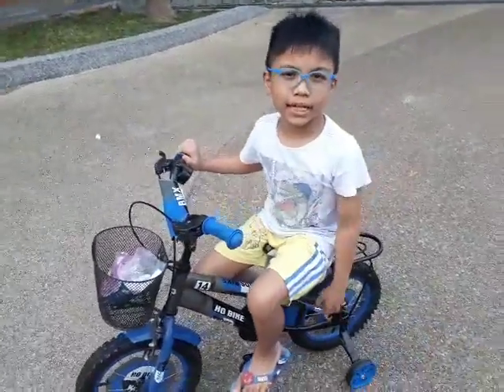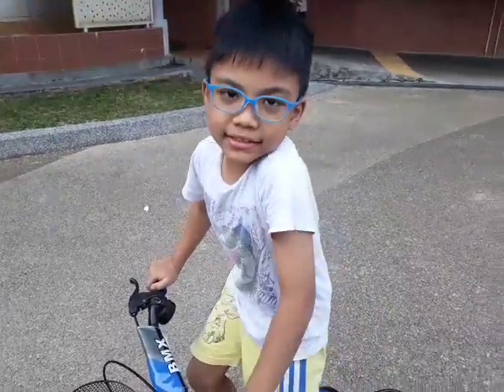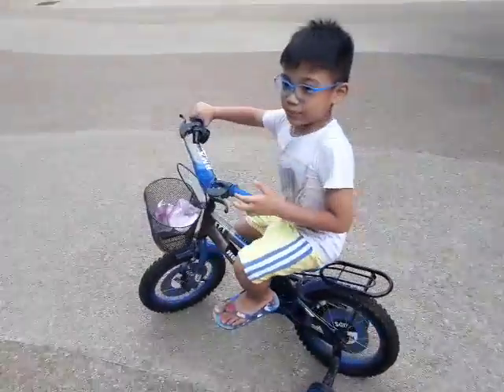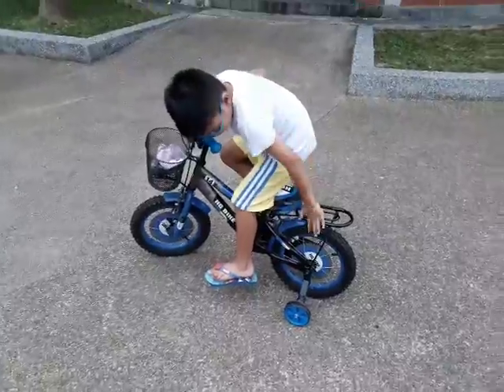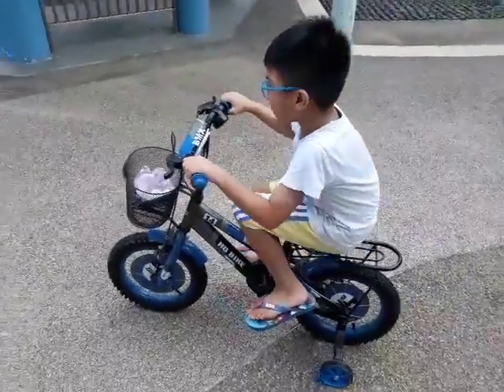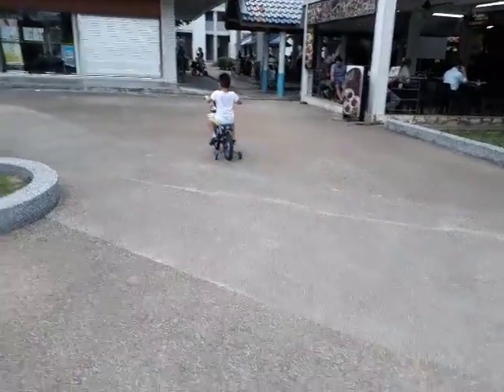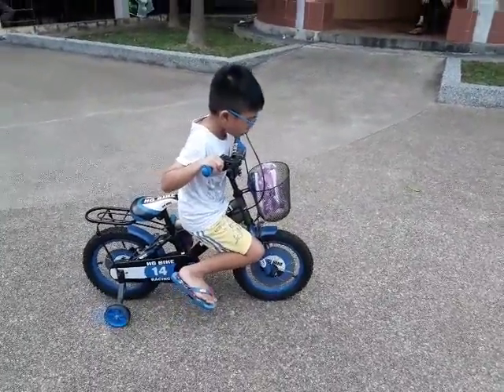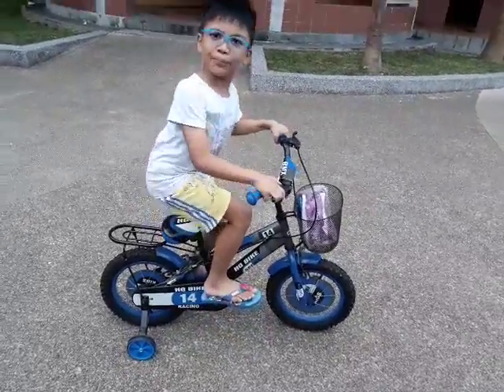Going on a bicycle ride part 2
Adam on a bicycle ride part 2